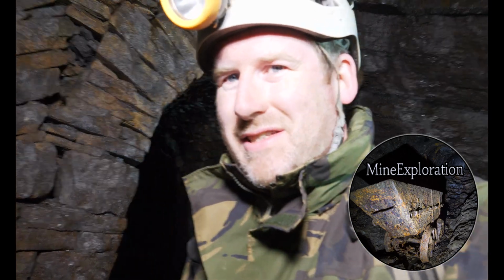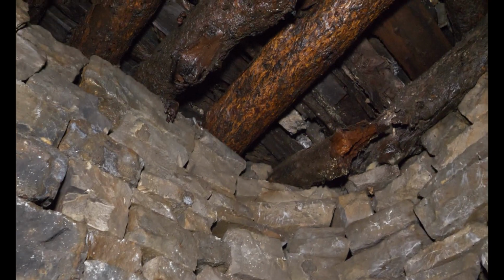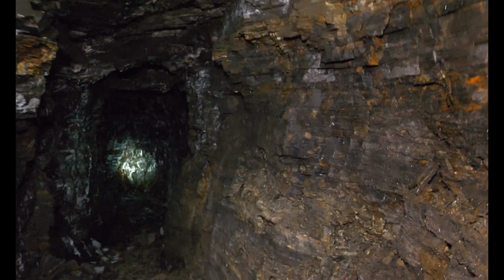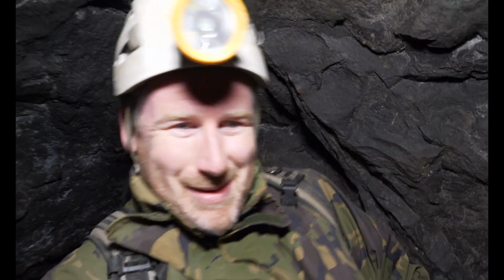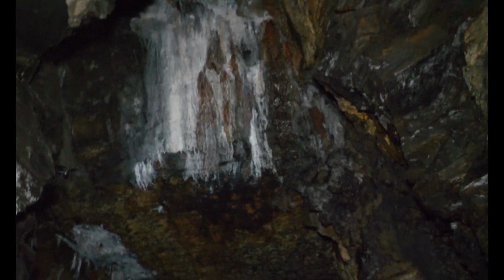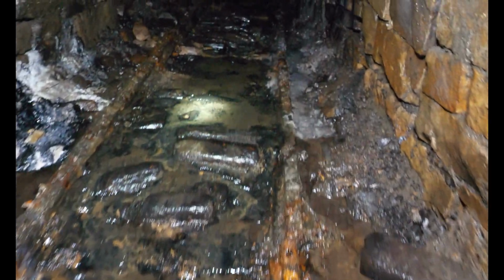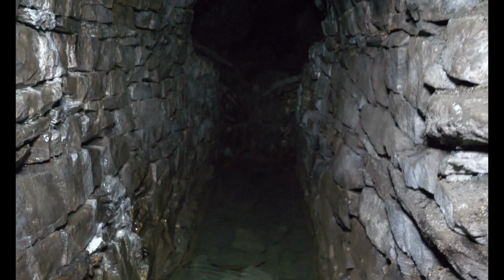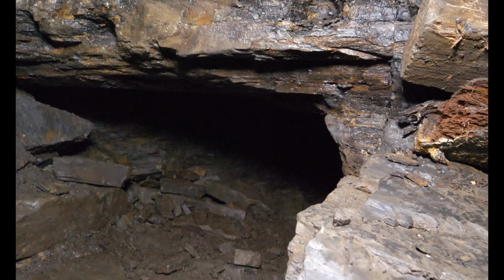Something has happened, the Shaft is Overflowing?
Visit our friends channel to watch some more exciting footage from the places beneath our feet: